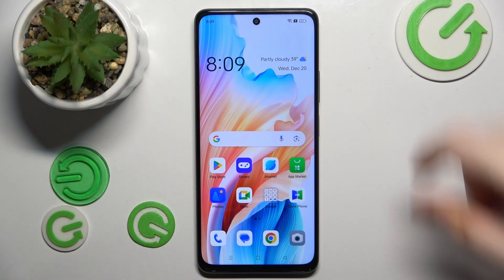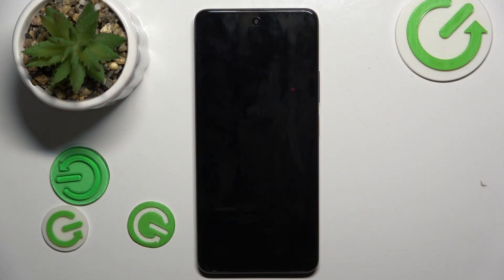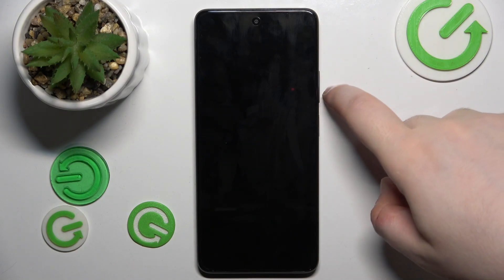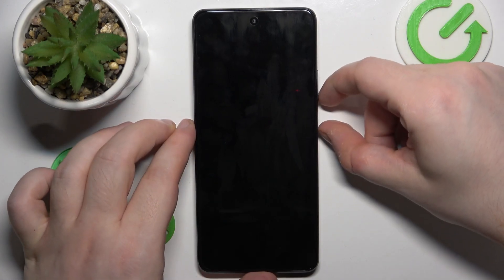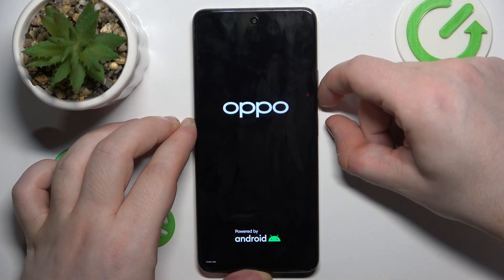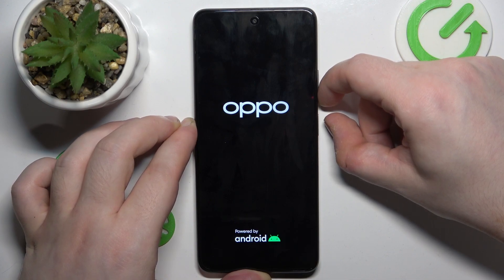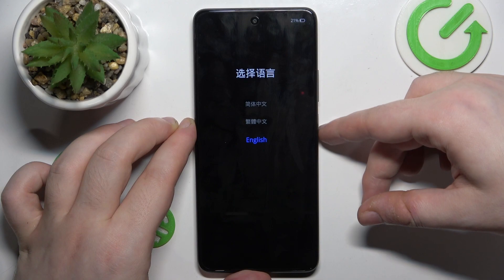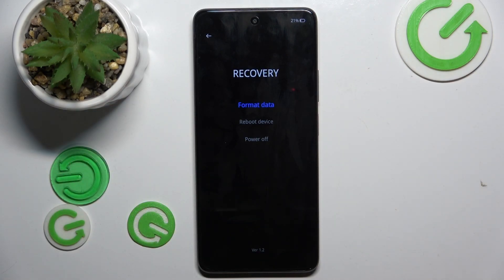How To Enter Recovery Mode In Oppo A2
Learn how to access Recovery Mode on your Oppo A2 with this quick and easy guide. Whether for troubleshooting or maintenance, this video provides step-by-step instructions to help you navigate and utilize Recovery Mode on your Oppo A2 device.

Need to enter Recovery Mode on your Oppo A2? Watch this quick guide for easy steps.
Where can Oppo A2 users find the settings or steps to enter Recovery Mode on their devices?
Are there any considerations or tips for effectively using Recovery Mode on the Oppo A2?